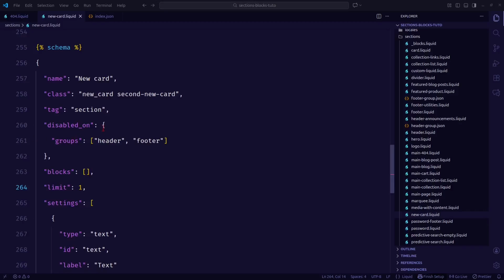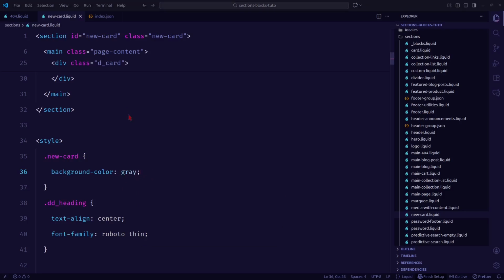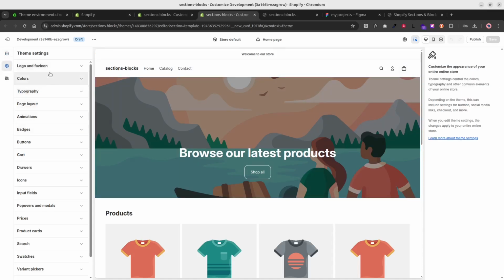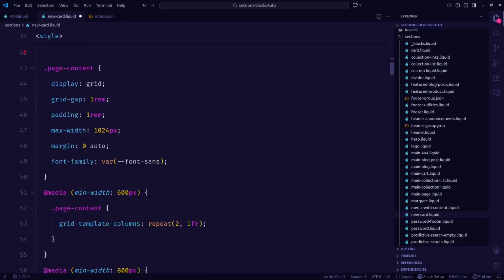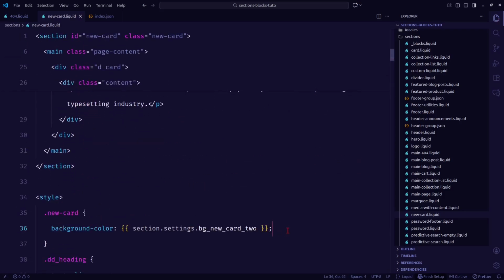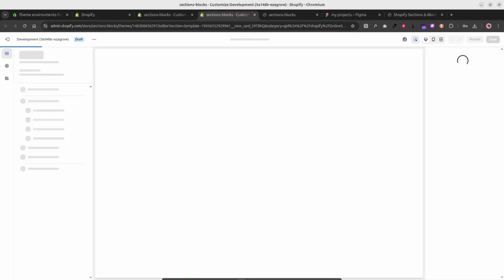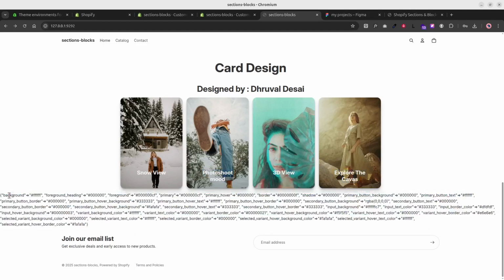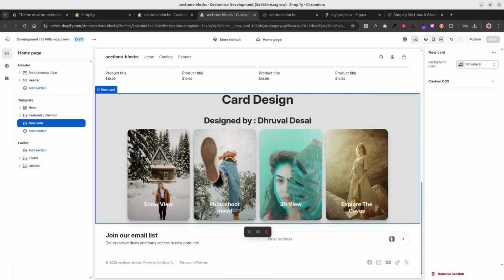06 Shopify Color Settings | color, color_background & color_scheme Explained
Welcome to Part 6 of the Shopify Theme Development Series!

In this episode, we make our section visually dynamic by adding background color customization using Shopify’s built-in color settings.

You’ll learn how to use three important color-related schema types:
🎨 color
🎨 color_background
🎨 color_scheme

And we’ll apply each of them directly in a real Shopify section so you can see exactly how they behave.

This is a must-know skill for anyone building modern Shopify themes that feel on-brand and customizable.

⭐ In this tutorial, you’ll learn:

The difference between color, color_background, and color_scheme

How to add color pickers and theme-based color selectors in your schema

How to apply user-selected colors to sections using Liquid

How to build dynamic inline styles safely

The difference between manual colors and store color theme settings

When to use each type depending on the design needs